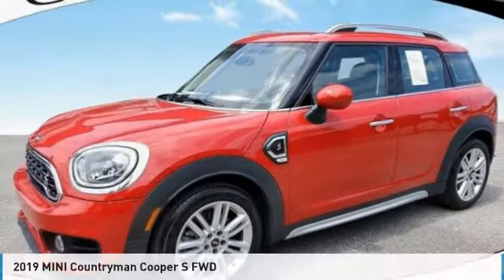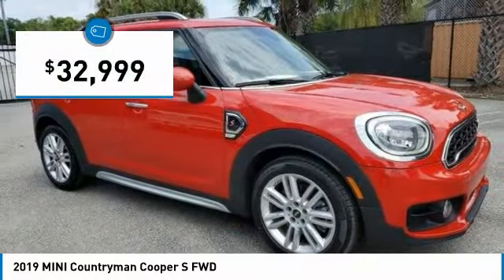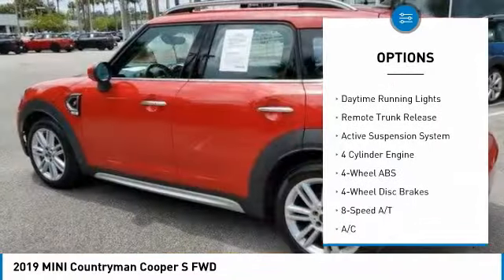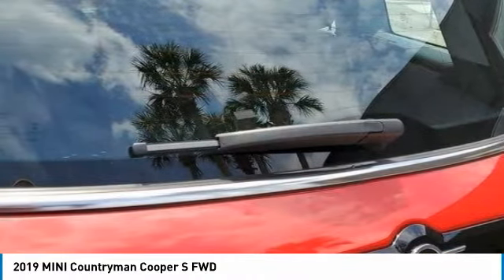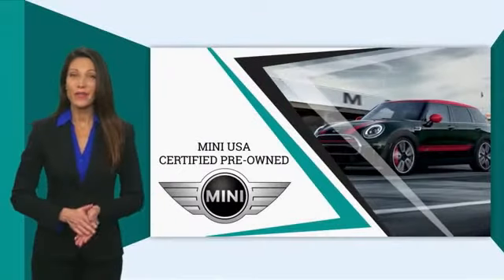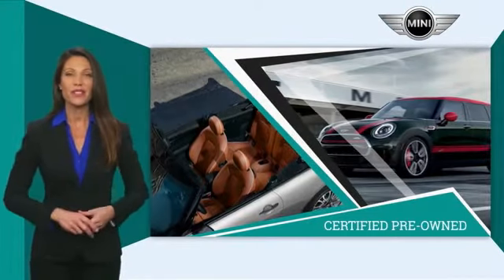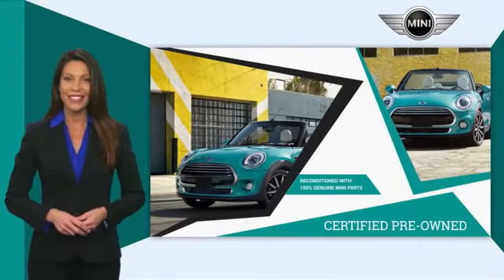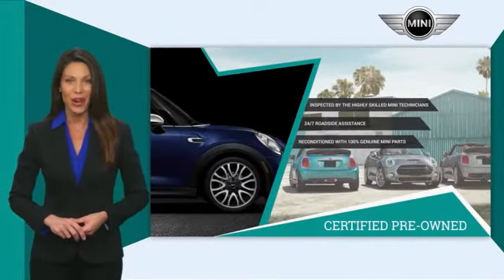2019 MINI Countryman A95935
2019 MINI Countryman Cooper S FWD

PRICED TO MOVE $3,000 below J.D. Power Retail! MINI Certified, GREAT MILES 14,285! Moonroof, Heated Seats, Nav System, iPod/MP3 Input, Back-Up Camera, Turbo Charged Engine, Aluminum Wheels, ALL-SEASON TIRES, SIGNATURE TRIM AND MORE!br /br /KEY FEATURES INCLUDEbr /Back-Up Camera, Turbocharged, iPod/MP3 Input, Dual Moonroof, Aluminum Wheels. br /br /OPTION PACKAGESbr /SIGNATURE TRIM Active Driving Assistant, Heated Front Seats, Dynamic Damper Control, Comfort Access Keyless Entry, Piano Black Interior Surface, Automatic Climate Control, Connected Media System w/6.5 Touchscreen, MINI Assist eCall, MINI TeleServices, JCW Leather Steering Wheel, MINI Driving Modes, PREMIUM PACKAGE Auto-Dimming Interior & Exterior Mirrors, harman/kardon Premium Sound System, Power-Folding Mirrors, Chrome Line Exterior, SiriusXM Satellite Radio, Power Front Seats, LED Headlights w/Cornering Lights, LED Fog Lights, TOUCHSCREEN NAVIGATION PACKAGE Advanced Real-Time Traffic Information, Apple CarPlay Compatibility, Remote Services, MINI Assist eCall, MINI TeleServices, MINI Connected XL, MINI Navigation, Wireless Charging & Enhanced Bluetooth Non-Smoker vehicle Comprehensive Inspection by MINI technicians, and only factory-authorized parts are used for repairs, 24/7 Roadside Assistance is included for the duration of the Certified warranty, Trip-Interruption Services, Vehicles sold after April 1, 2014 carry a transferable Certified warranty, Balance of original new vehicle warranty, plus 1-Year/Unlimited Mile Warranty br /br /OUR OFFERINGSbr /The Tom Bush Family of Dealerships have been serving the Jacksonville and surrounding areas, with Honor and Integrity since 1970. Visit us at any of our locations or 24/7 to see how you can feel a part of our family, with a No Haggle, No Hassle approach to selling cars! br /br /Pricing analysis performed on 7/12/2021. Horsepower calculations based on trim engine configuration. Please confirm the accuracy of the included equipment by calling us prior to purchase. br /